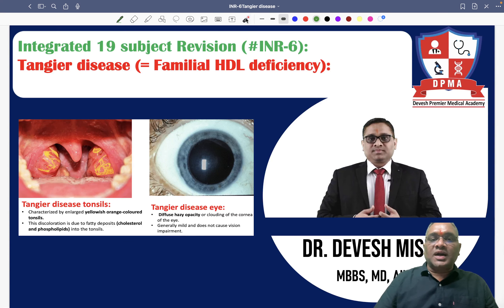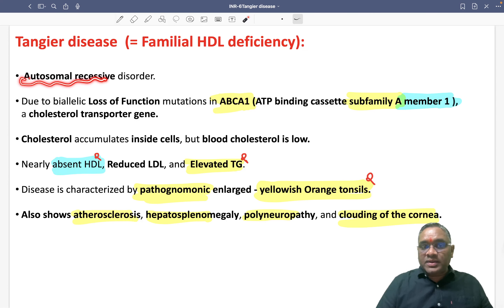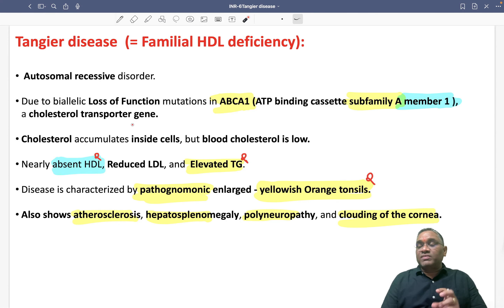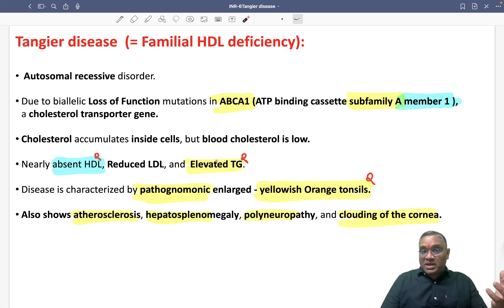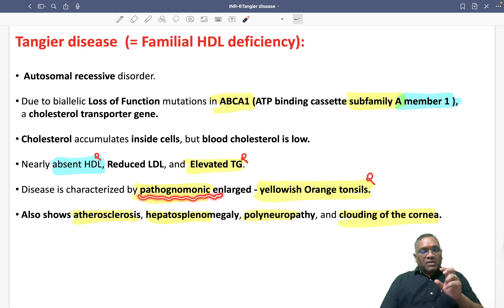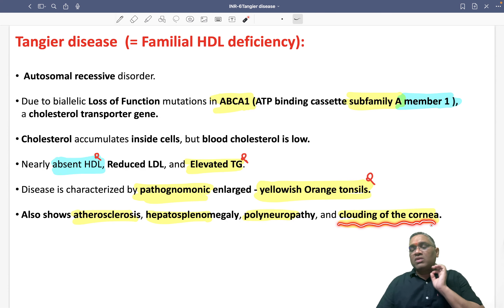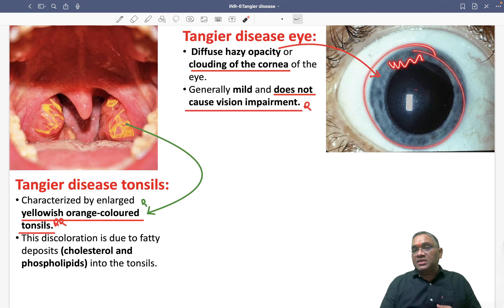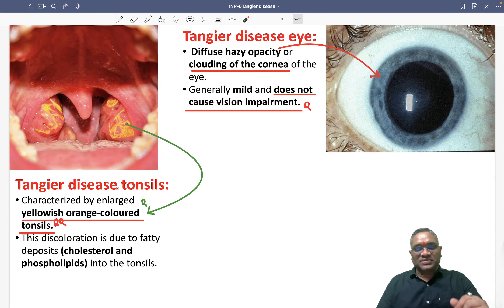🕉 Integrated 19 subject Revision (INR-6):Tangier disease by Dr. Devesh Mishra.